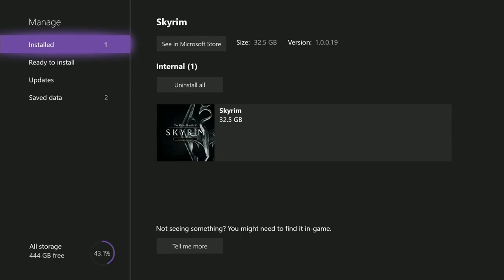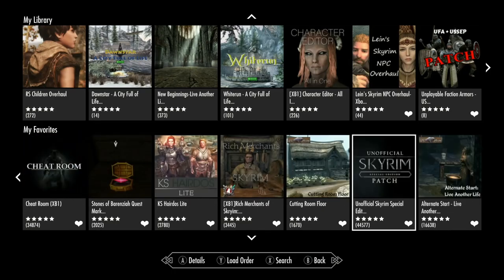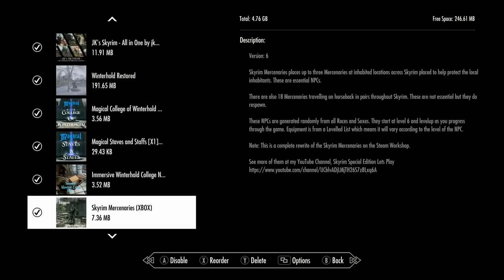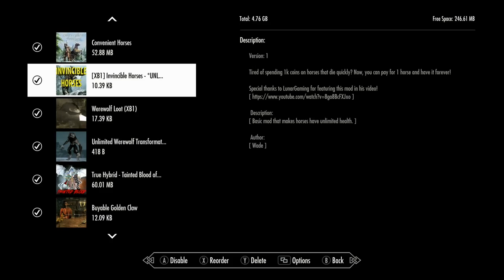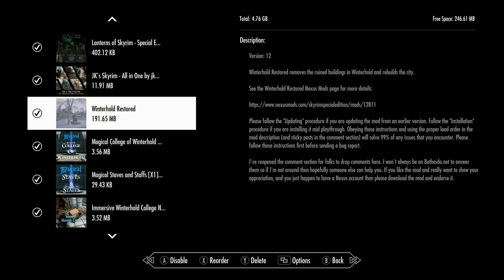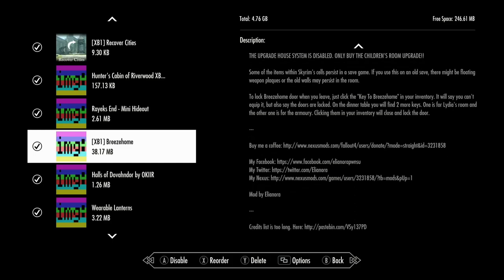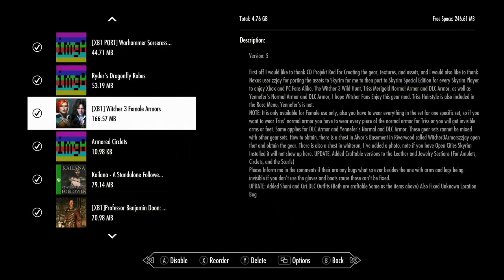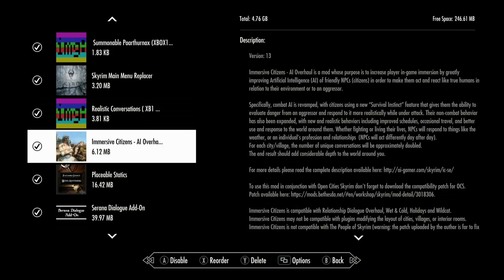Skyrim (mods) - Load Order Testing and Help - Part 1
This is going to be a series of videos as I work through someone's load order and try to find the conflicts and issues. I will also try to help where I can.